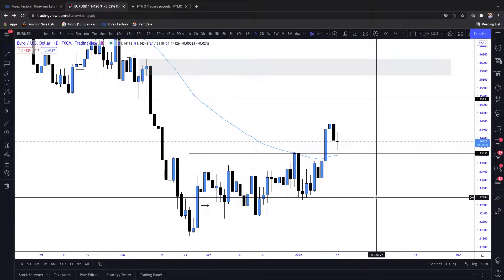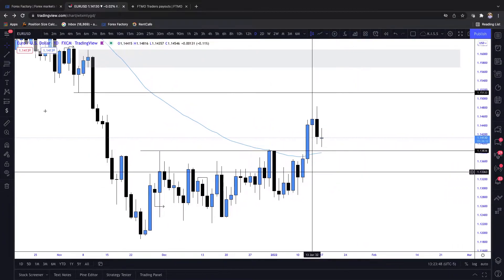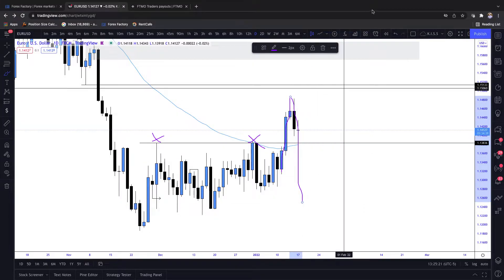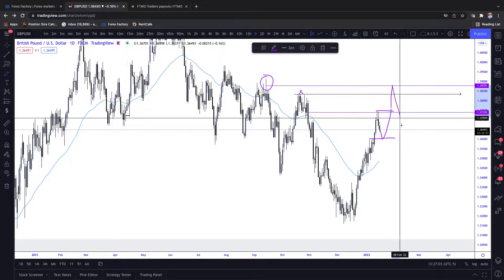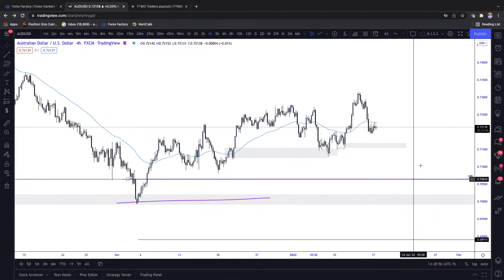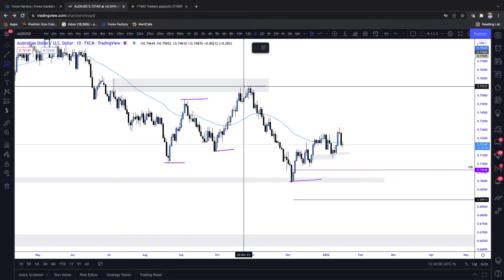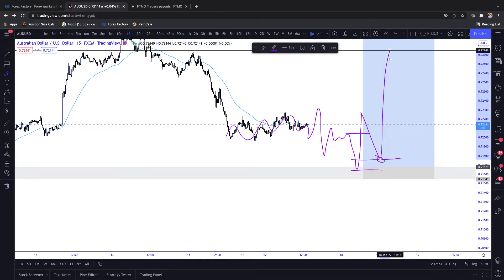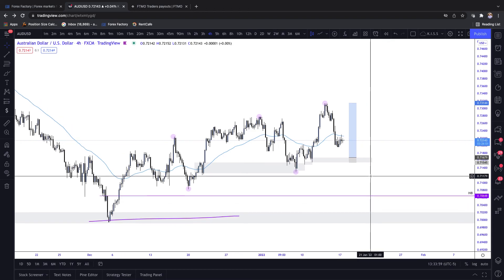Smart Money Sundays Episode 44!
SMS is back! There is risk in trading. We are not financial advisors. If you would like financial advice, please seek a licensed financial advisor in your local area. Hope everyone has a great week!